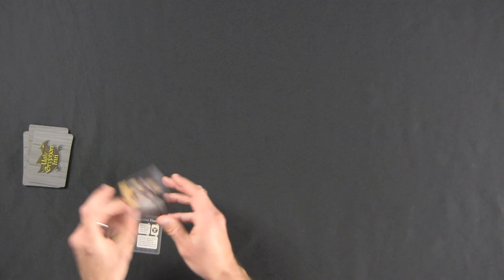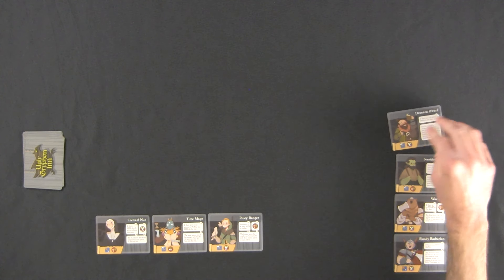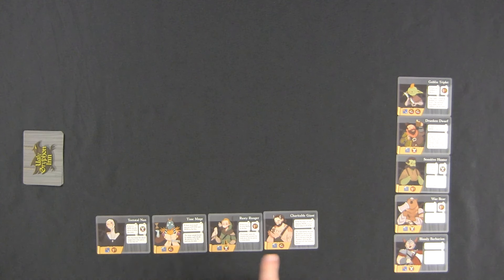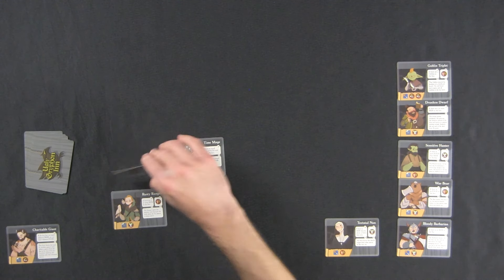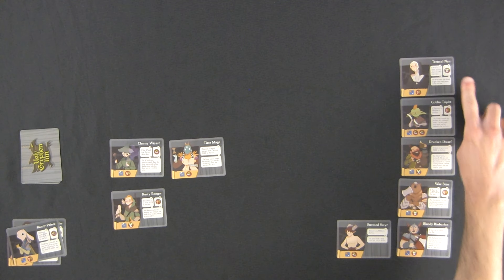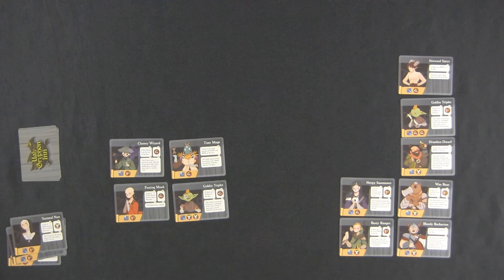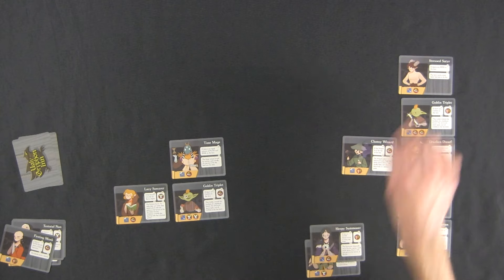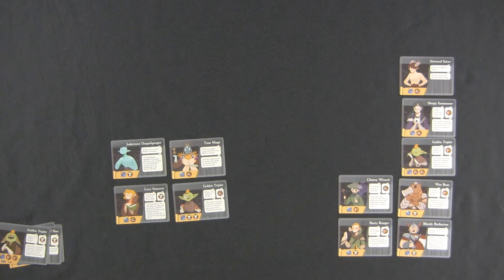Ugly Gryphon Inn Solo Playthrough: Sorry, No Vacancy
In this video I try to operate an inn occupied by a cast of quirky fantastical creatures who--spoiler--don't get along!

CHAPTERS:
00:00 - Opening
00:35 - Intro
01:19 - Game Start
13:53 - Postgame

You can also check out solo playthrough of these other Button Shy wallet games I enjoy:

Do you upgrade your game components? See what I've got to offer!

Are you a Board Game Geek too? You can find me there under the handle "Astrotron"